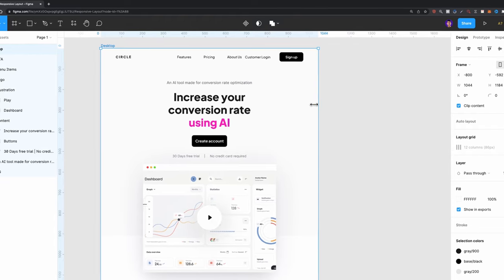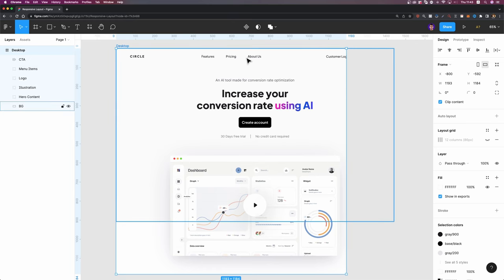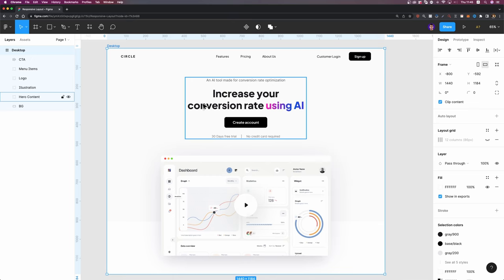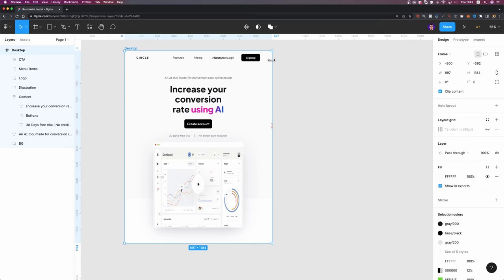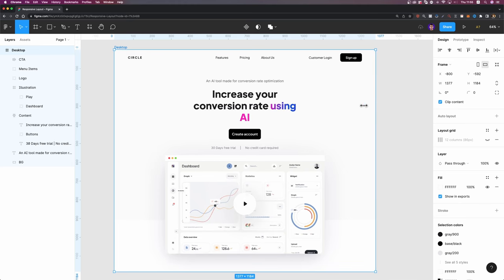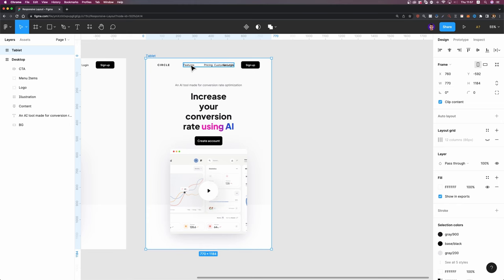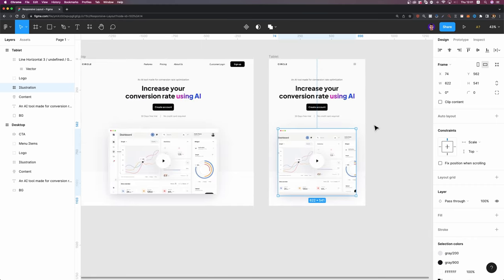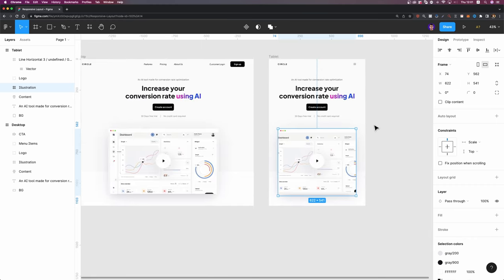Make Your Web Design Responsive in 10 Minutes | Figma Tutorial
In this video, I'm going to show you how to make your web design responsive in Figma using Auto Layout and Constraints in just 10 minutes.